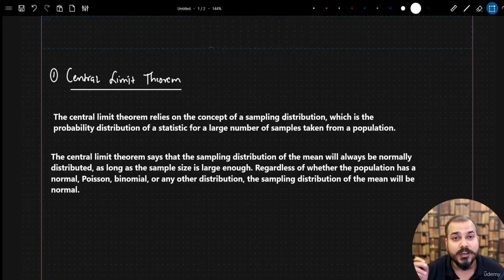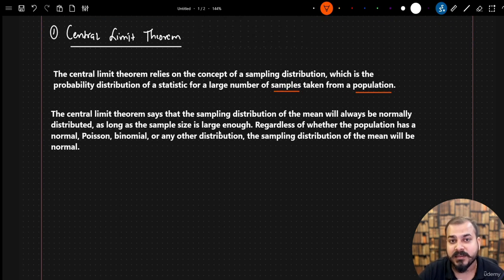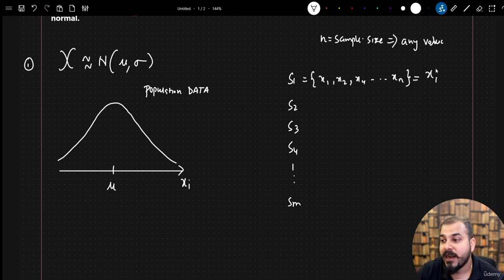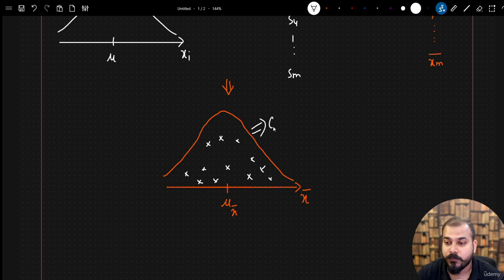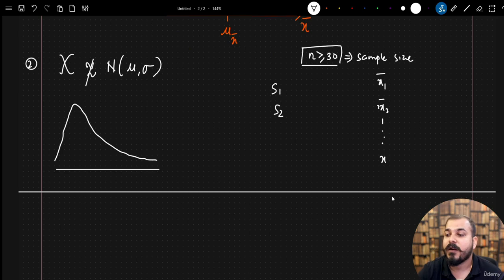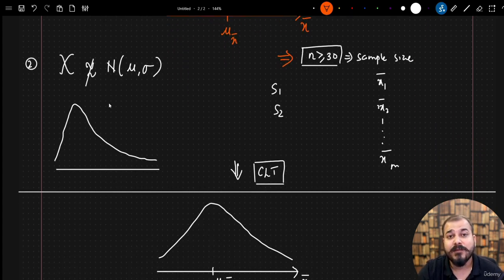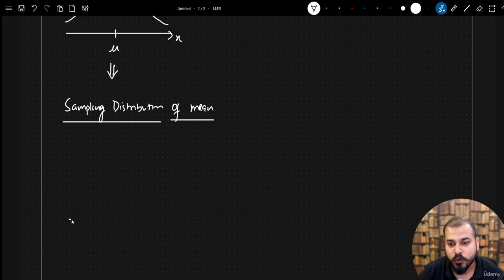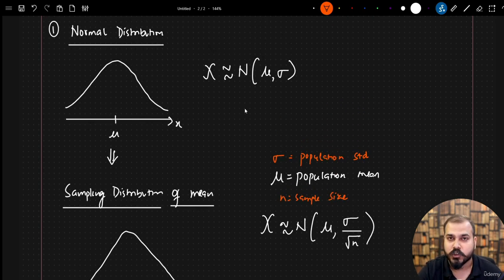87 Central Limit Theorem in krish naik